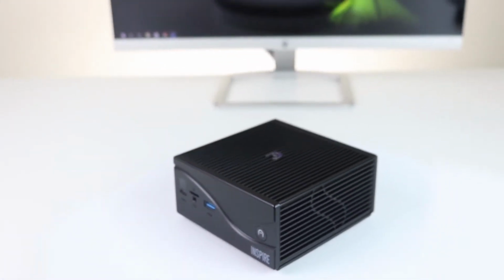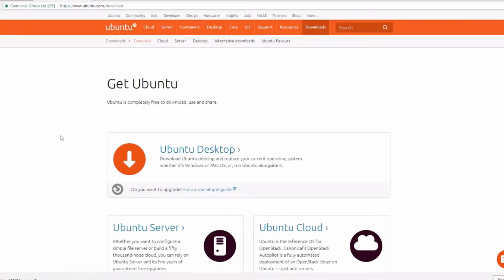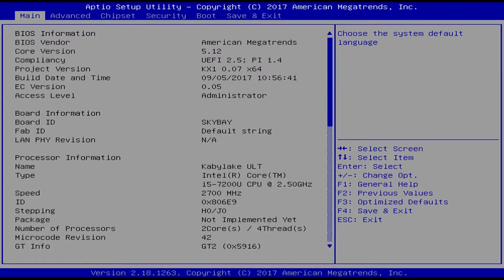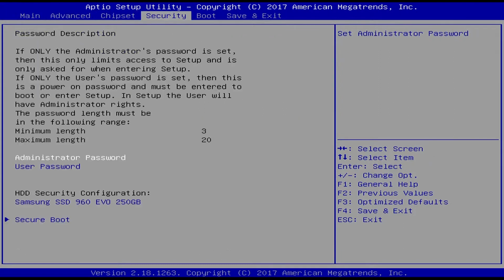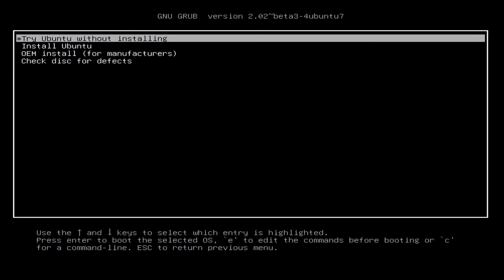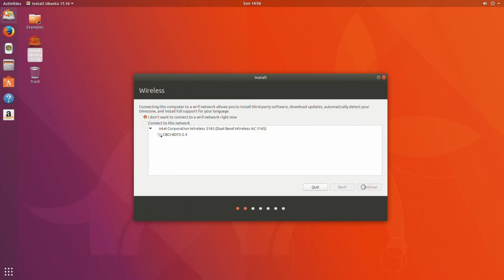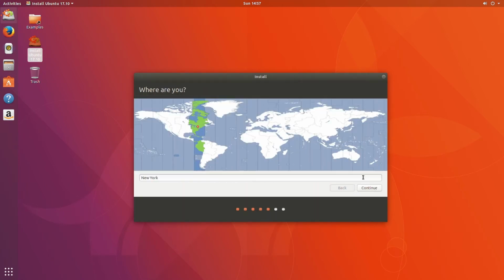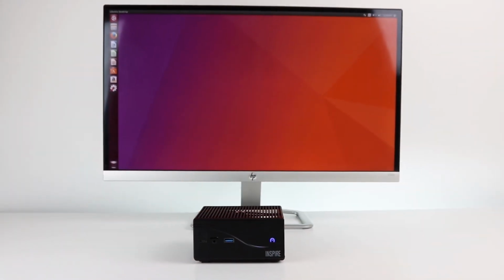Installing Ubuntu Operating System | Azulle Inspire Mini PC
The Azulle Inspire barebones mini PC is the Ideal device for those who are looking for a specific solution customized for their needs.

If Ubuntu is your choice of Operating System follow these steps to complete the installation:

to a USB Drive
2.Insert the USB drive to your Inspire
3.Power up the Inspire
4.Access the bio by repeatedly tab the Delete key on your keyboard
5.Using the directional pad move to the Save and Exit option
6.Find and select your USB name
7.Select "Install Ubuntu"
8.Follow the installation steps
9.At the Installation screen, select "Erase disk and install Ubuntu"
10.Follow steps to create your account
11.Enjoy your Azulle Inspire with Ubuntu software.